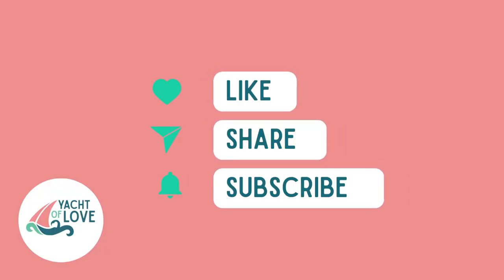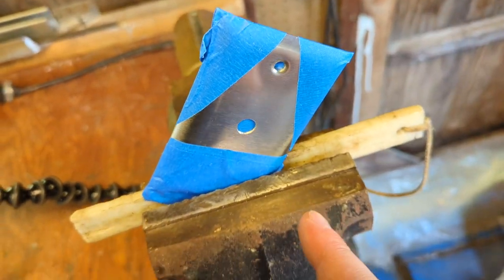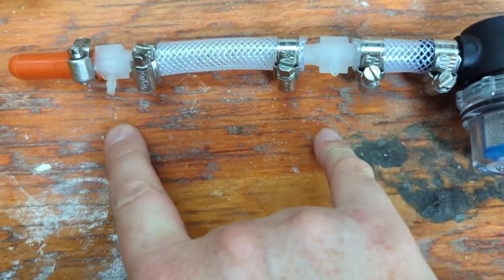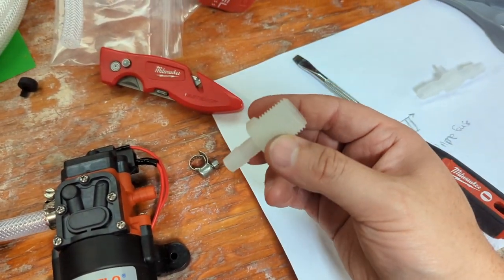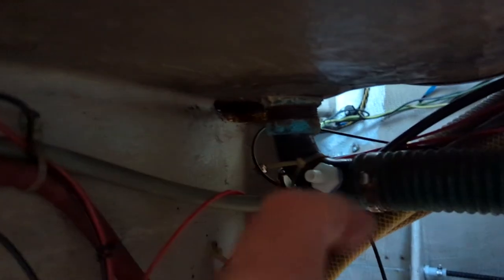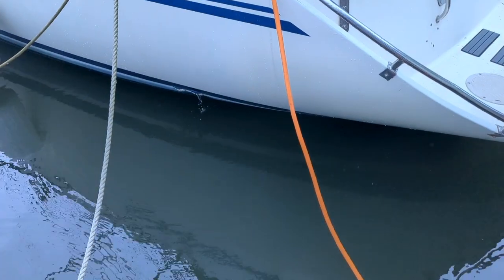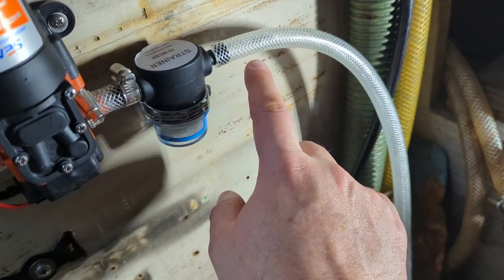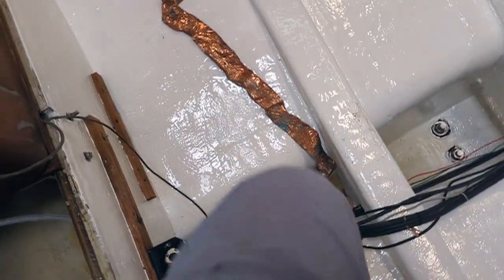Plumbing a DIY Dry Bilge System | Ep 113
Welcome back to A Yacht of Love! 🥰 In this exciting video, we're diving deep into the installation and testing of our DIY bilge system. 🛠️ We encountered a few challenges along the way and made some necessary changes to our setup, but we're thrilled to share that we achieved a successful test run, bringing us one step closer to finalizing and installing our system.

Here's what you can expect in this video:

1. Planning and Preparation. 📜
   We'll start by outlining our initial plans and the components we'll be using for our bilge system. Proper planning is crucial to ensure everything goes smoothly during installation.

2. Plumbing Installation. 🔧
   Watch as we carefully install the plumbing for our bilge system. We'll provide step-by-step instructions and tips to make the installation process easier for you.

3. Necessary Changes. 😳
   Sometimes, DIY projects don't go as planned, and adjustments are needed. We'll show you the modifications we made to our setup and explain why they were necessary.

4. Successful Test Run. ➡️
   The moment of truth! We'll take you through our test run of the bilge system. You'll see it in action as we put it to the test in a real-world scenario.

5. Finalization and Installation. 🔩
   With a successful test under our belts, we'll discuss the next steps in finalizing our DIY bilge system and getting it ready for installation on our boat.

6. Tips and Recommendations. ✔️
   Throughout the video, we'll share valuable tips and recommendations based on our experiences, helping you avoid common pitfalls and achieve a reliable bilge system.

Thanks for joining us on this journey of DIY bilge system installation and testing. Let's dive right in and get things shipshape!